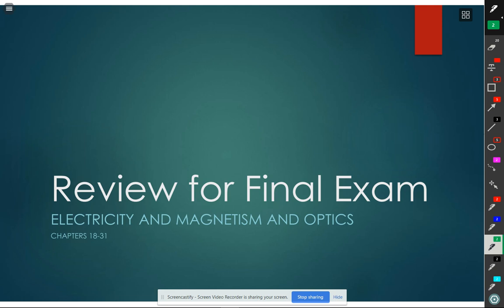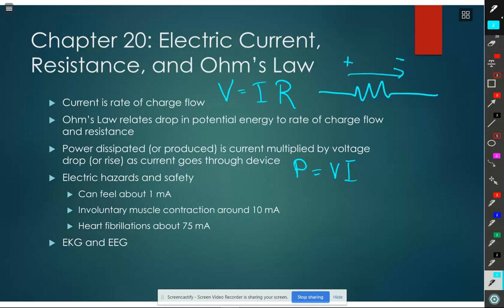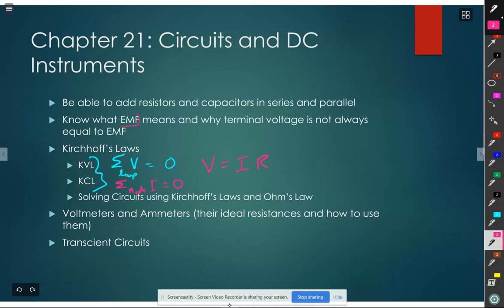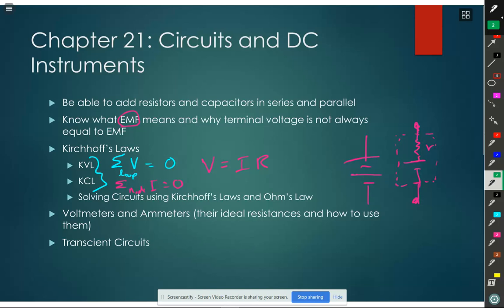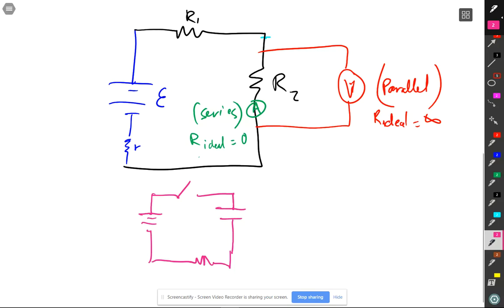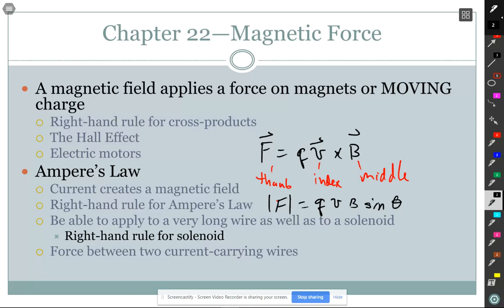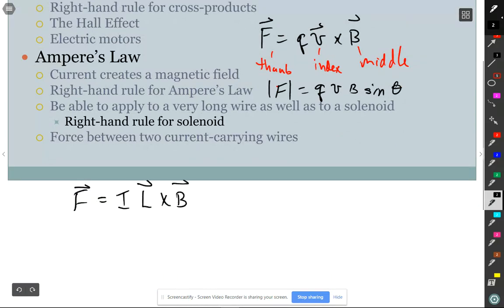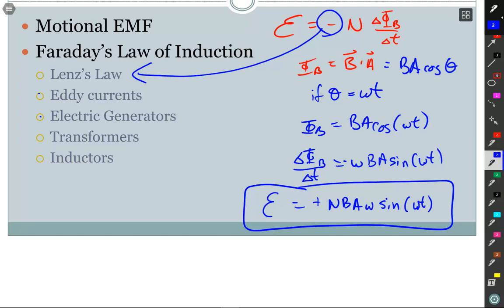PHYS 152 Lecture 45 Final Review for Final Exam